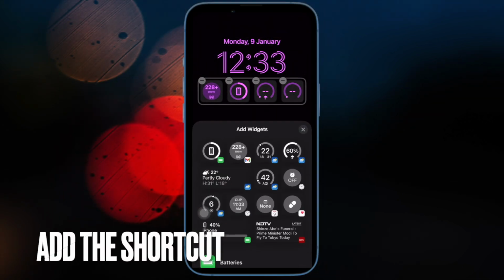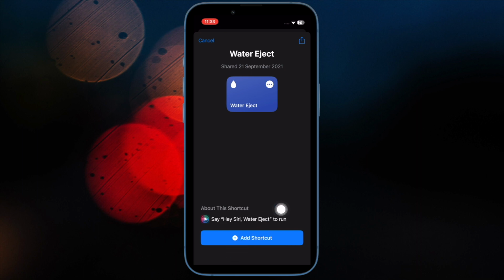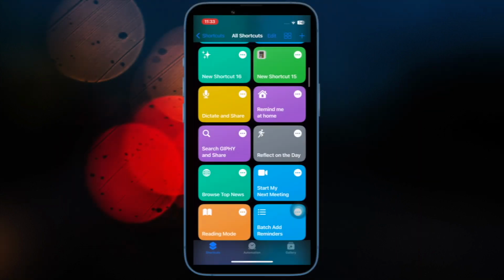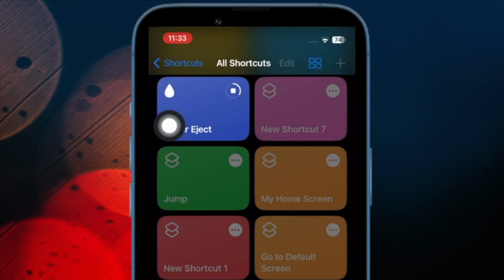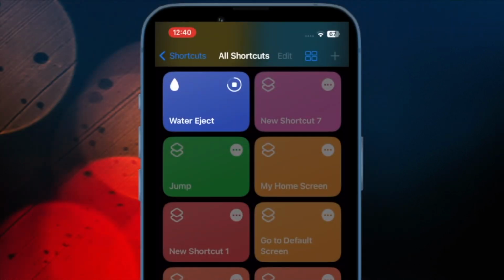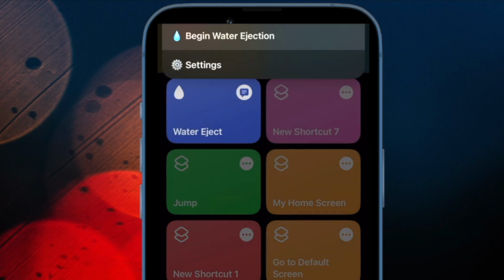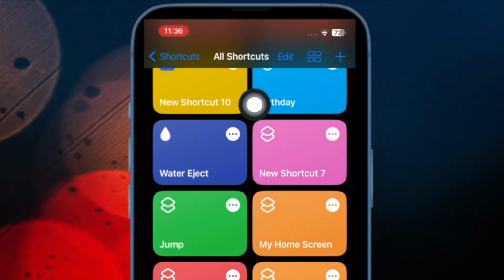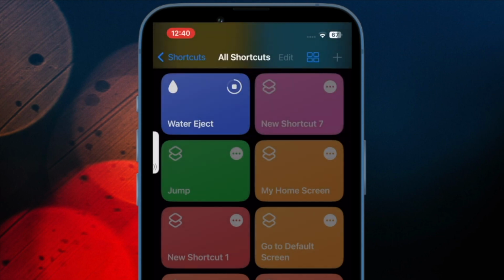How to Eject Water from iPhone and iPad Using Siri Shortcut in 2024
Did you know that you can eject water from your iPhone and iPad using a pretty handy Siri Shortcut? Check out this guide to find out how it's done: